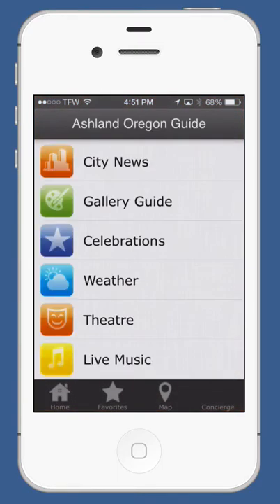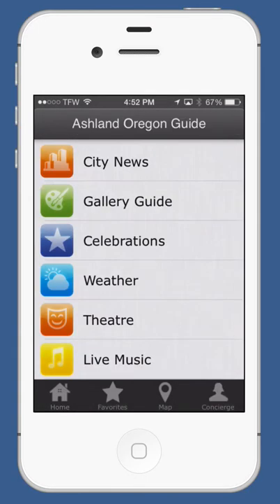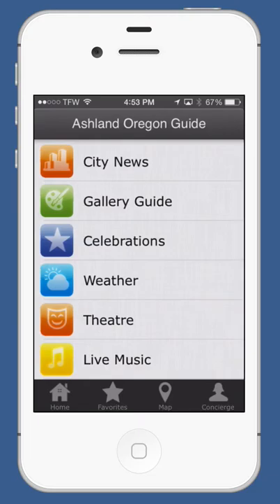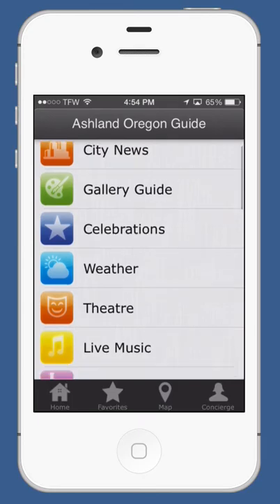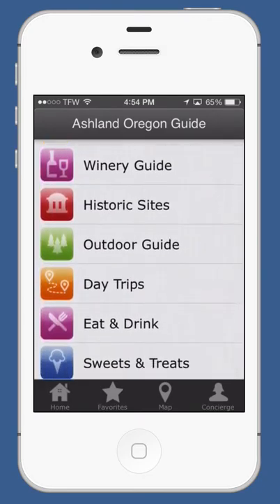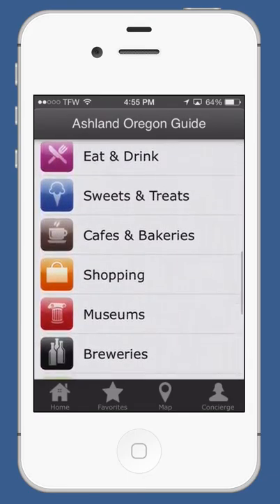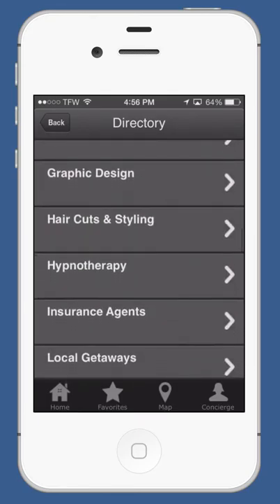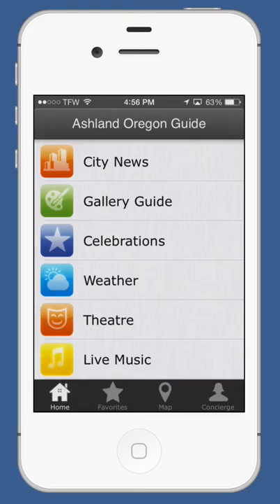Ashland Oregon Guide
Introducing the Ashland, Oregon Visitor Information Local Guide App. Everything you need to know about Ashland Oregon and more.

- Ashland City  News
- Gallery Guide
- Celebrations
- Weather
- Theater
- Live Music
- Winery Guide
- Historical Sites
- Outdoor Guide
- Day Trips
- Eat & Drink
- Sweets and Treats
- Cafes & Bakeries
- Shopping
- Museums
- Breweries
- Stay
- Nightlife
- Parking
- Directory
- Family Fun
- Parks

Everything you need to know about Ashland, Oregon  in one location.